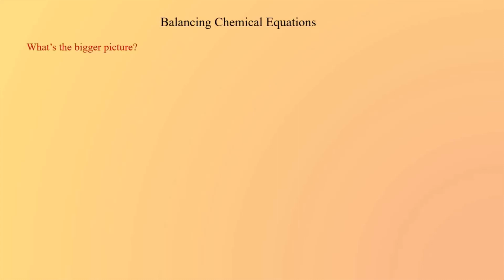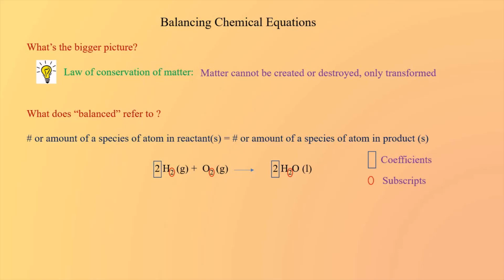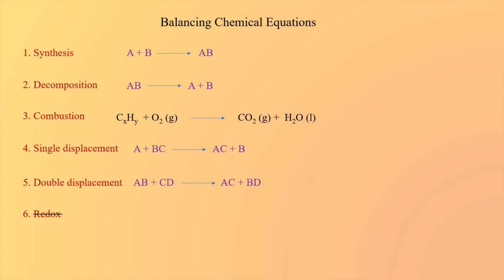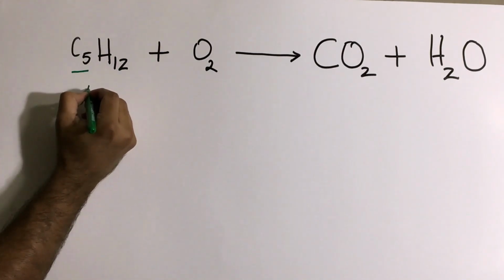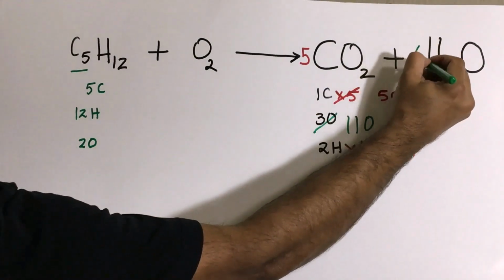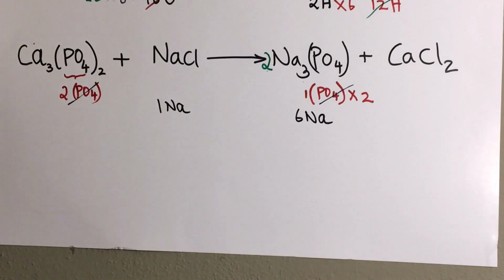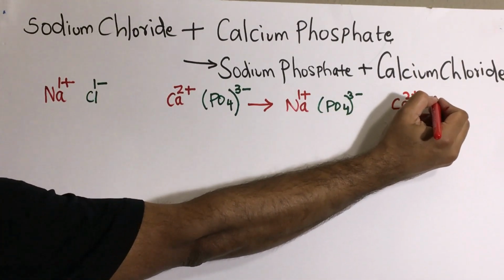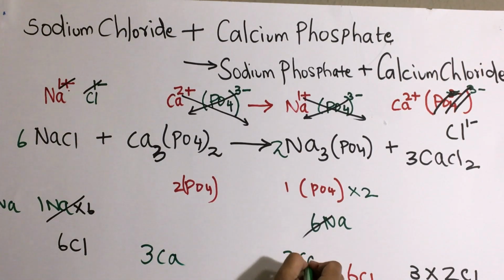Balancing Chemical Equations